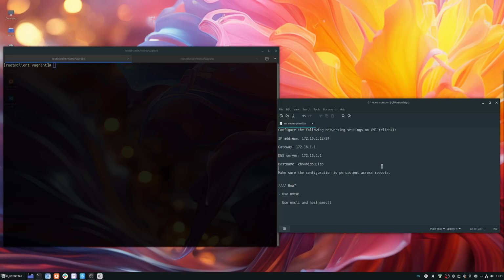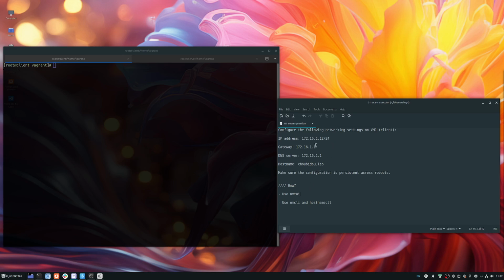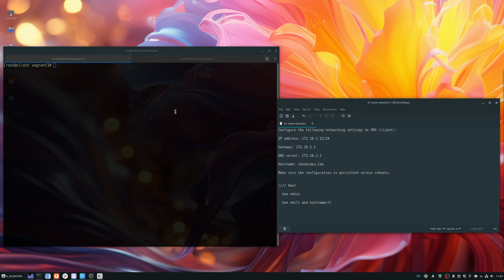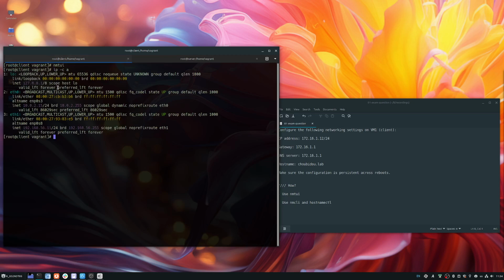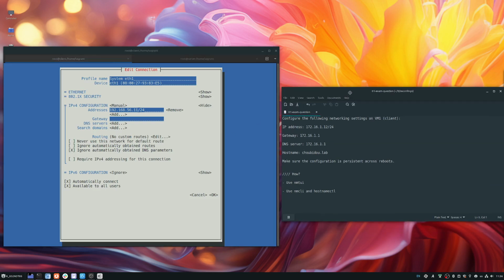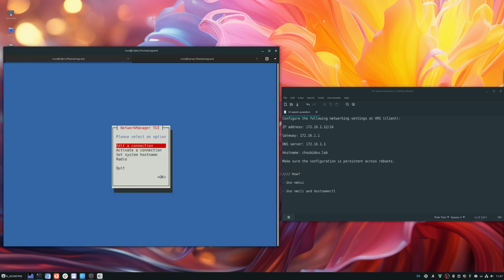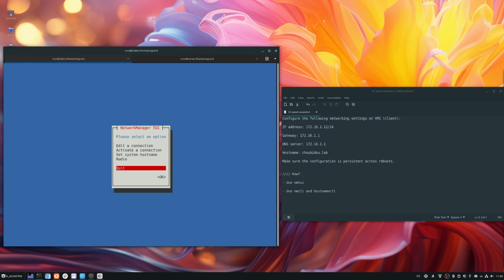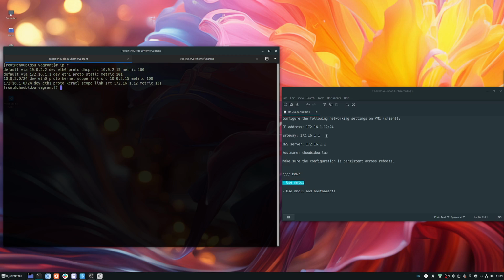#9 RHCSA Lab Q01a: Networking with nmtui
In this RHCSA practice lab, we configure networking and hostnames on two Rocky Linux 9 virtual machines using nmtui.
This is one of the most common exam tasks and a must-know skill for the RHCSA.

📌 Question:
Configure the following networking settings:

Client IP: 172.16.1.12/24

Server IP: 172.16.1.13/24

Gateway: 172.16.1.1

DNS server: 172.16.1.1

Client hostname: choubidou.lab

Server hostname: choubiserver.lab

Ensure all changes are persistent across reboots.

✅ How to solve:

Use nmtui (NetworkManager TUI)

Alternative method: nmcli and hostnamectl

👉 This video is part of the playlist: RHCSA Exam Labs — Practice Questions